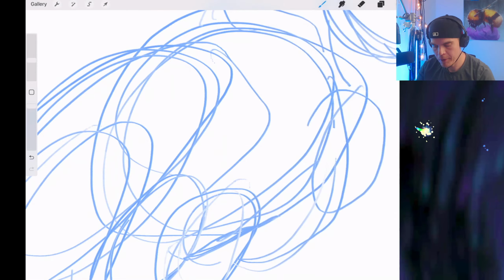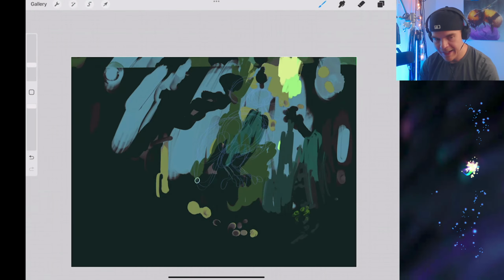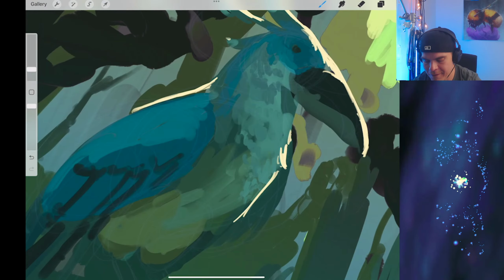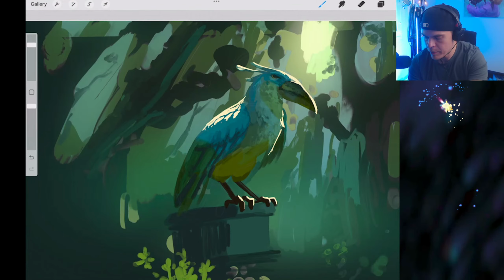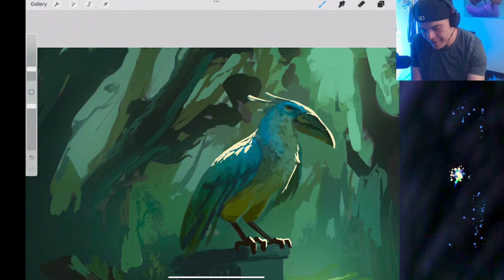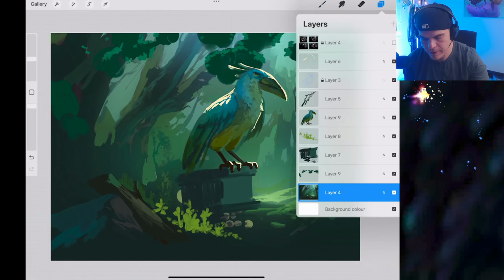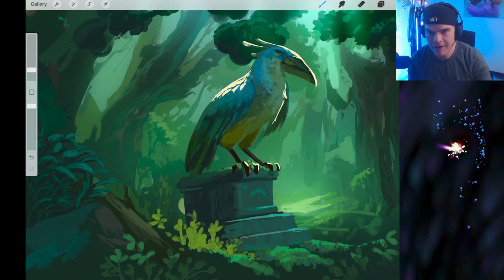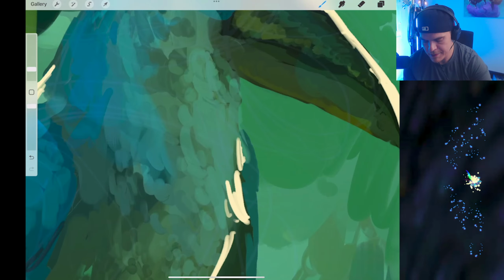Procreate Art Stream GREEN🌈